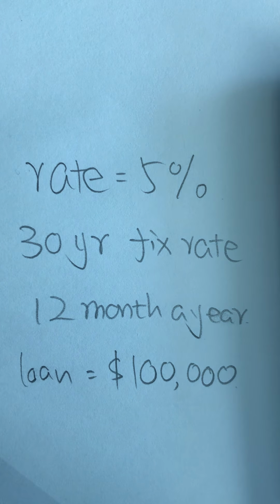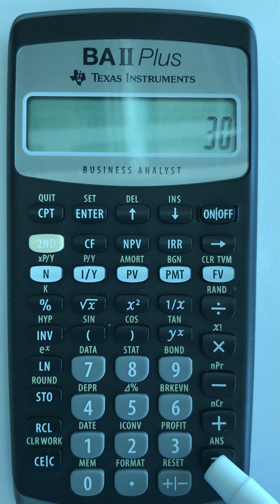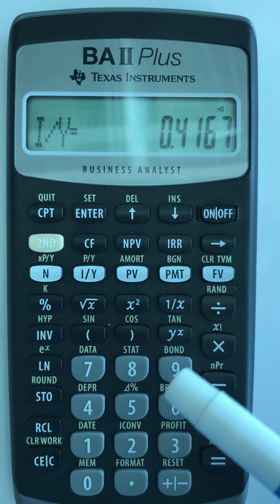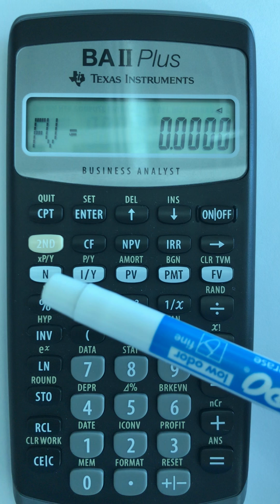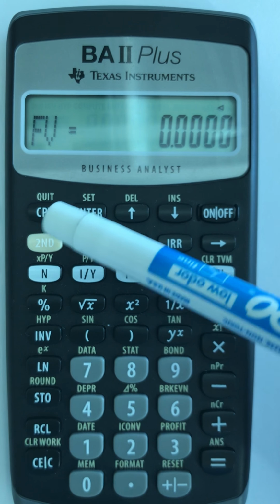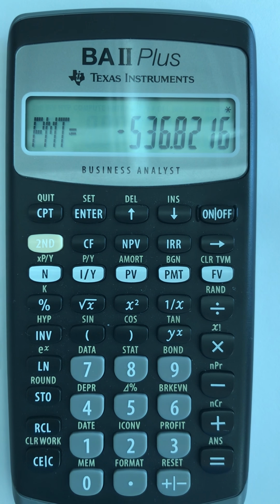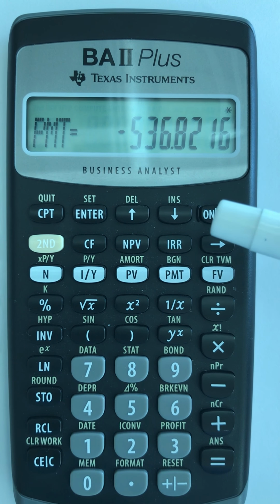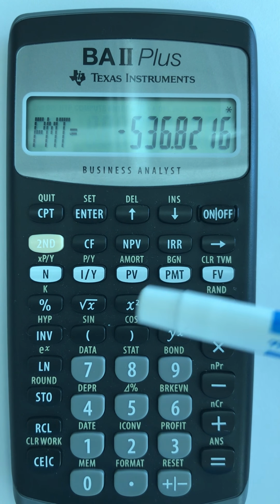TI BA II Plus 30 Year Fixed Rate Mortgage Monthly Payment Calculation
This is how to use the Texas Instrument BA II Plus to calculate the monthly payment for a 30 year fixed rate mortgage with equal monthly payment and total loan amount is $100,000 at annual rate of 5%.

Last but not least, pmt  = P * r / (1-1/(1+r)^n)